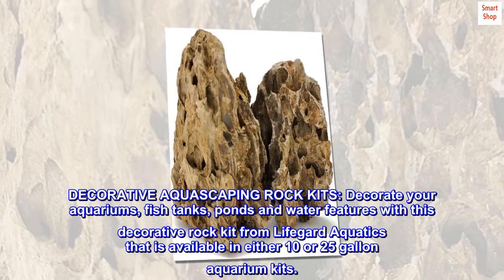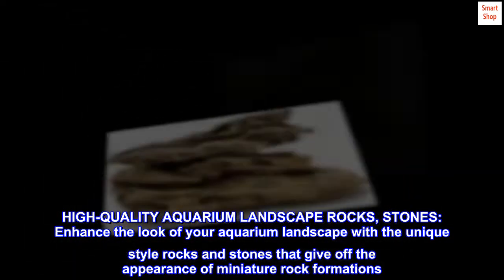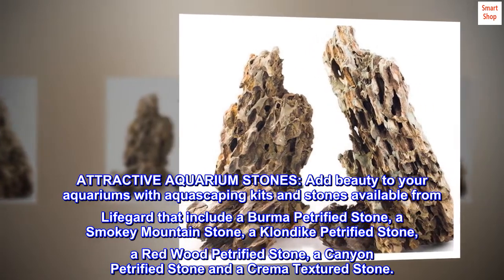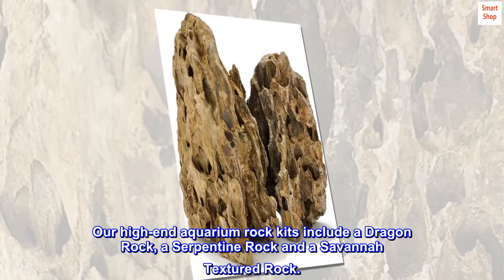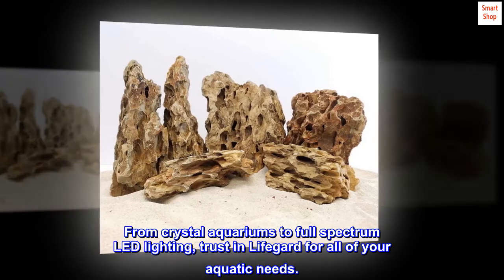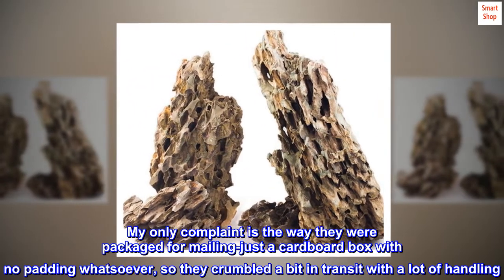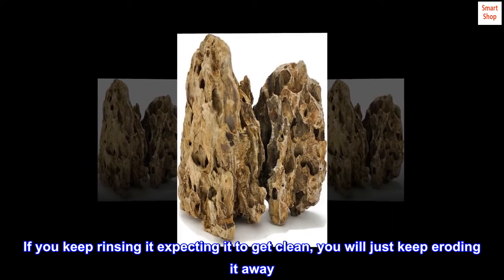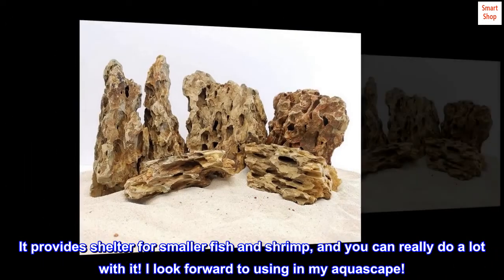Lifegard Aquatics Aquascaping Dragon Ohko Rock Kit – Decorative Aquarium Rocks, Fish Tanks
DECORATIVE AQUASCAPING ROCK KITS: Decorate your aquariums, fish tanks, ponds and water features with this decorative rock kit from Lifegard Aquatics that is available in either 10 or 25 gallon aquarium kits.
HIGH-QUALITY AQUARIUM LANDSCAPE ROCKS, STONES: Enhance the look of your aquarium landscape with the unique style rocks and stones that give off the appearance of miniature rock formations. Perfect for reef structures, these all-natural materials are available in a variety of aquascape sizes.
ATTRACTIVE AQUARIUM STONES: Add beauty to your aquariums with aquascaping kits and stones available from Lifegard that include a Burma Petrified Stone, a Smokey Mountain Stone, a Klondike Petrified Stone, a Red Wood Petrified Stone, a Canyon Petrified Stone and a Crema Textured Stone.
HIGH-END ROCKS FOR AQUARIUMS, FISH TANKS: Lifegard is pleased to offer a variety of styles for aquascaping. Our high-end aquarium rock kits include a Dragon Rock, a Serpentine Rock and a Savannah Textured Rock.
LIFEGARD Brand is YOUR GO-TO RESOURCE FOR AQUARIUM, POND & AQUACULTURE PRODUCTS: Lifegard Aquatics features an extensive line of high-quality aquaculture products that include fountains, pumps, bulkhead fittings and commercial aquatic and pond equipment. From crystal aquariums to full spectrum LED lighting, trust in Lifegard for all of your aquatic needs.

Yes they will crumble, no they're not defective
This is a great deal on dragon stone! Lots of different sizes to work with. My only complaint is the way they were packaged for mailing-just a cardboard box with no padding whatsoever, so they crumbled a bit in transit with a lot of handling. Wherever they were stored, they must have been sitting in the sun, because the shrink-wrapped plastic was very brittle.

Dragon stone is made of clay, so it is very fragile. If you keep rinsing it expecting it to get clean, you will just keep eroding it away. That's how gained its unique shape in the first place, water erosion!

This is a really fun, colorful stone that looks great in aquascapes. It provides shelter for smaller fish and shrimp, and you can really do a lot with it! I look forward to using in my aquascape!